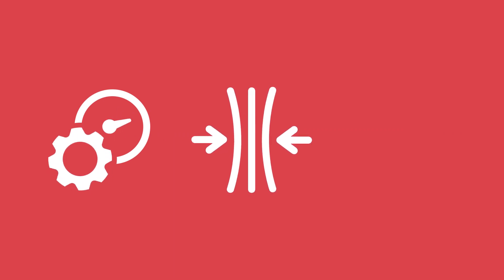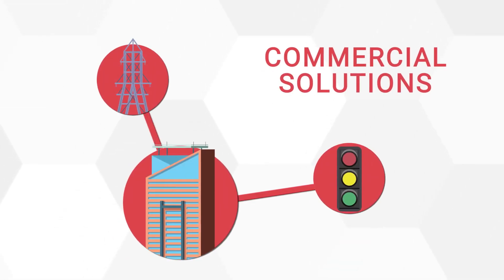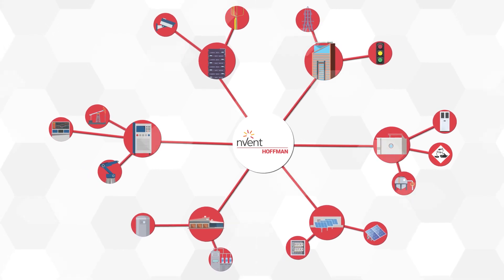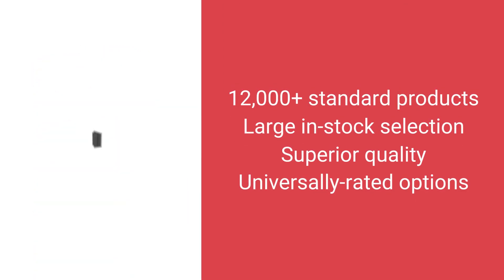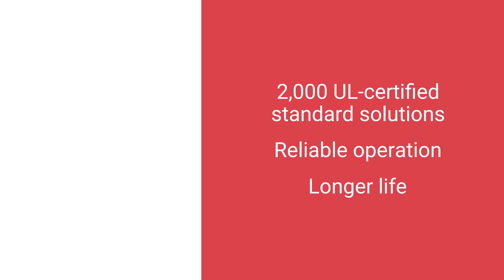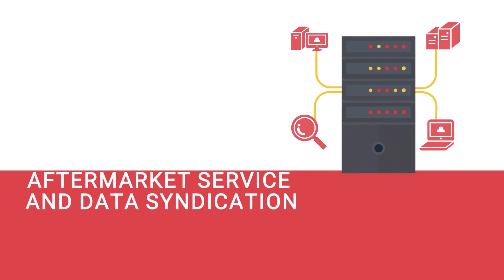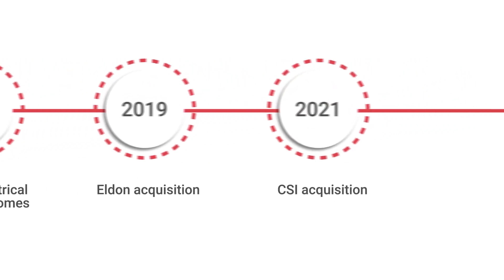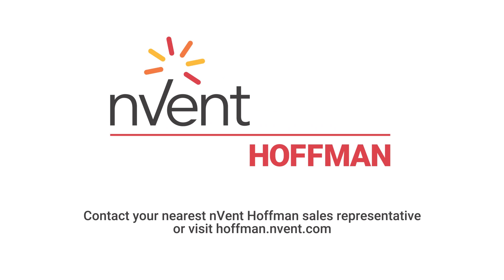nVent HOFFMAN Overview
Learn which industries we play in, what we offer, and how we deliver our products and services to streamline your business.